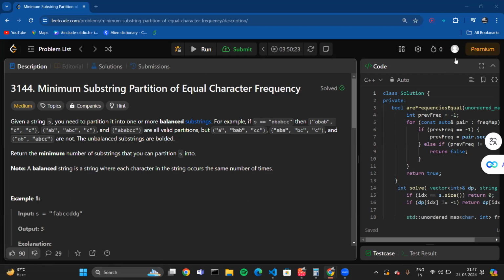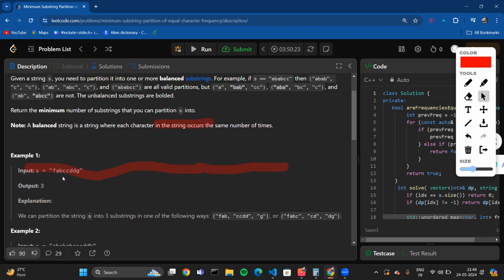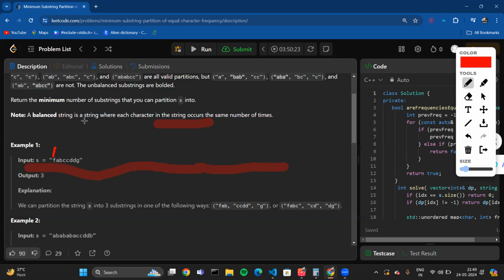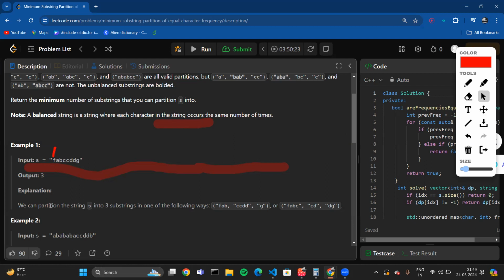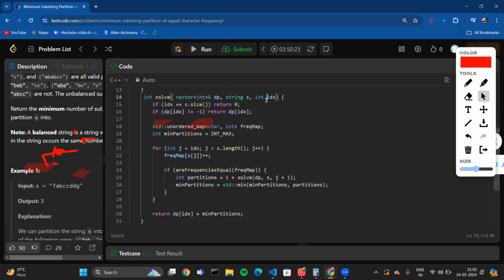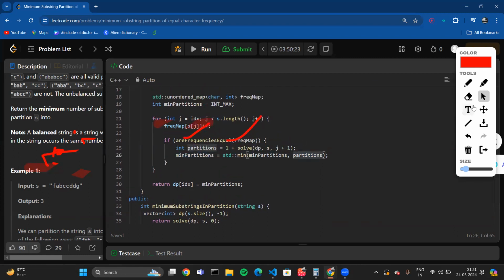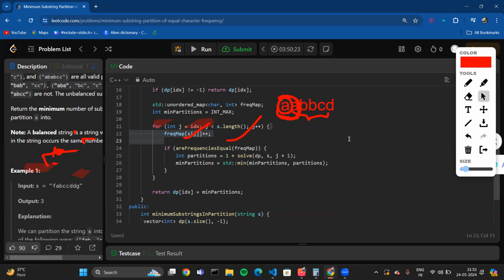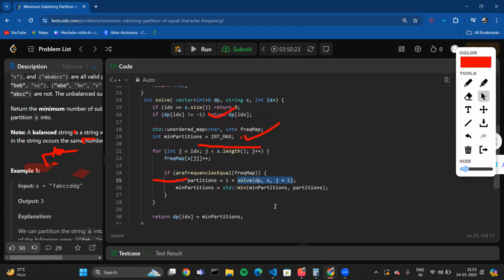Partition of Equal Frequency#DECODE DSA # LEVEL UP